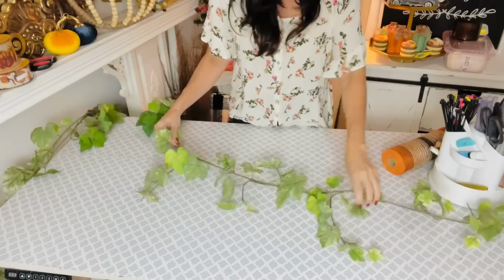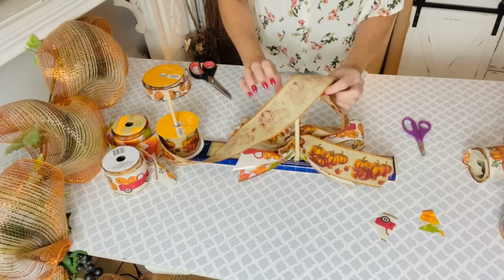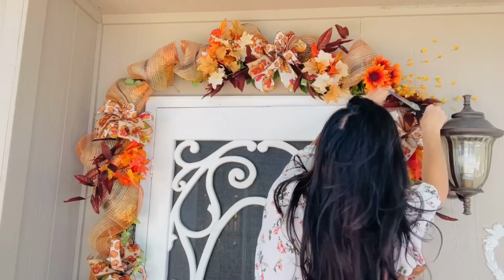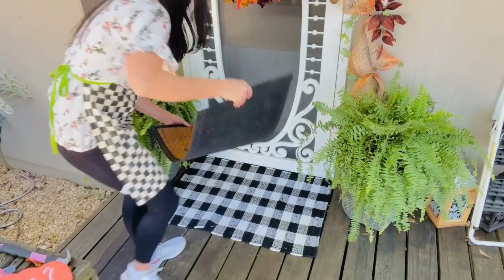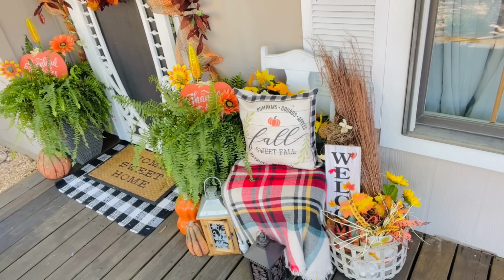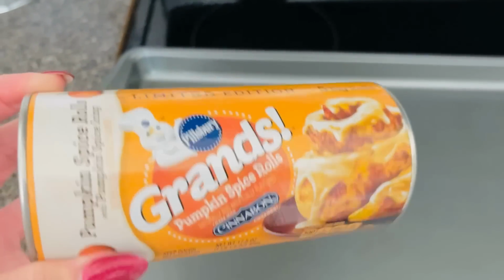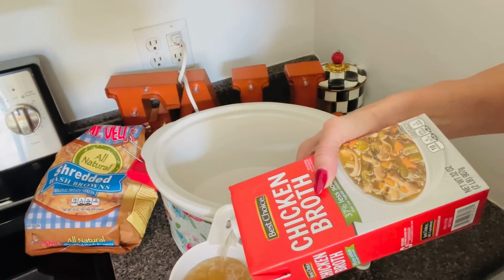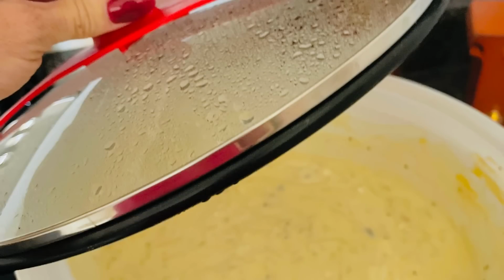🎃🍁🍂DIY FALL FRONT PORCH DOLLAR TREE/ HOBBY LOBBY~GARLAND + RECIPE 🎃 Olivia's Romantic Home DIY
🍁🎃Hello sweet friends, in today's video I will be sharing with you a DIY front porch garland + recipe!~It's time to plug in your glue guns, get out your glitter and paint & LET'S GET CRAFTING!! 🍁🎃
Potato Soup recipe~
2 cans cream of chicken soup
2 cans chicken broth
1 bag of shredded potatoes or hash browns
1 block cream cheese
Add soups, broth, hash browns, salt pepper to your crockpot. Cook on low for 5 hours. Add cream cheese in the last hour of cooking. Serve with sour cream and cheese!~ Deelish!